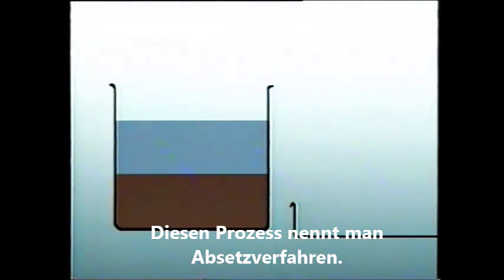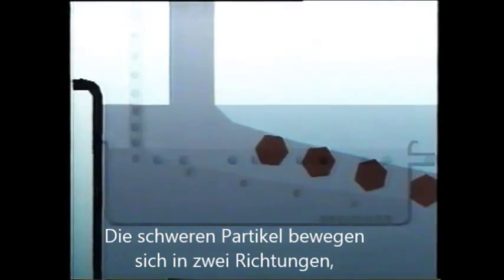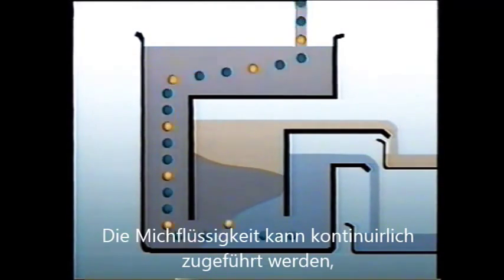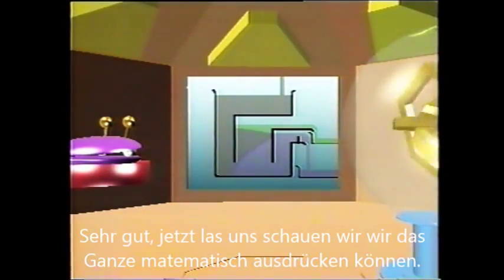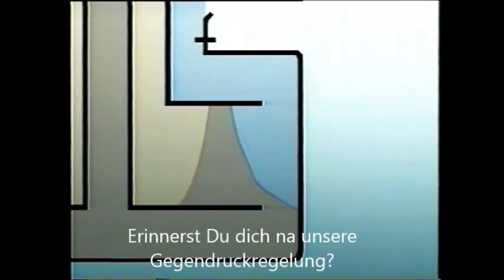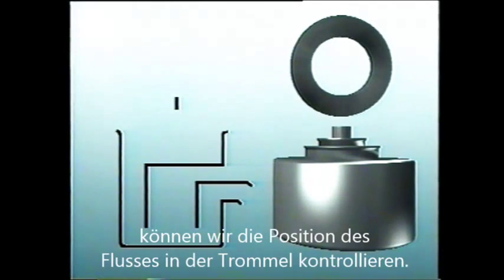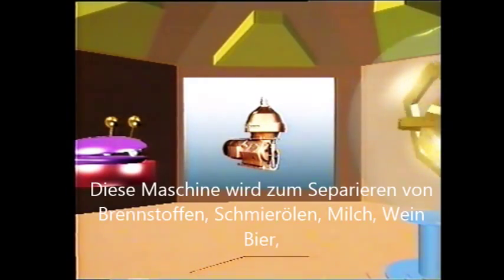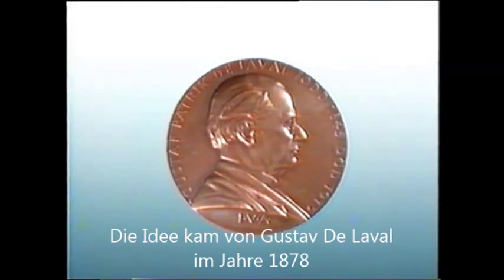Alfa Laval Separator Centrifuge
Explain how an Separator/Centrifuge works
Erklärung wie ein Separator/Zentrifuge arbeitet